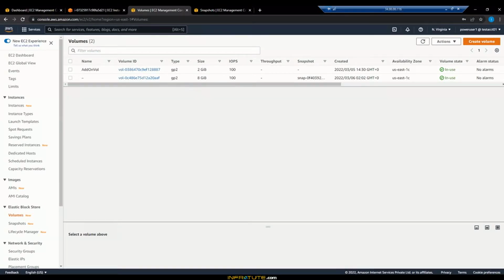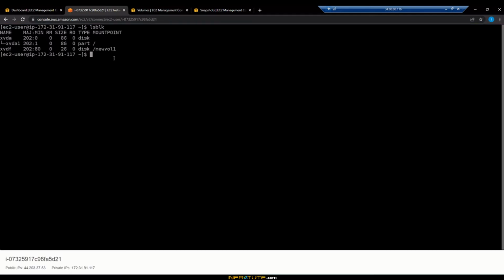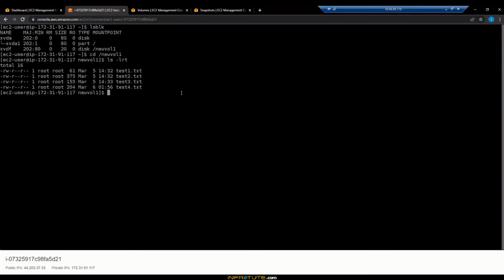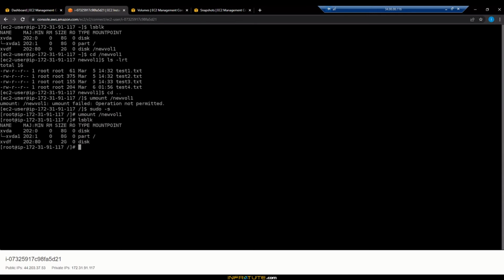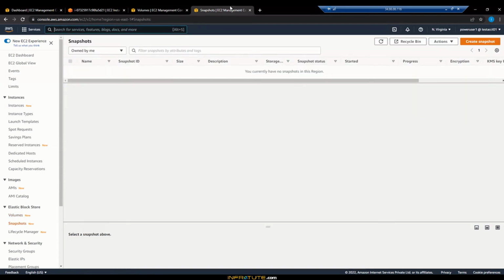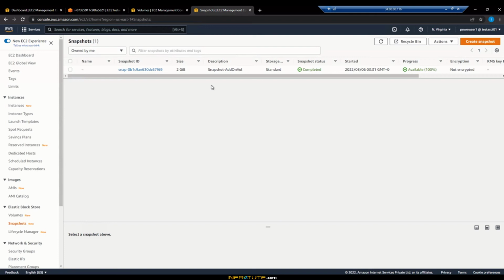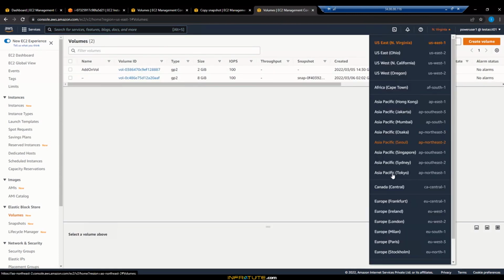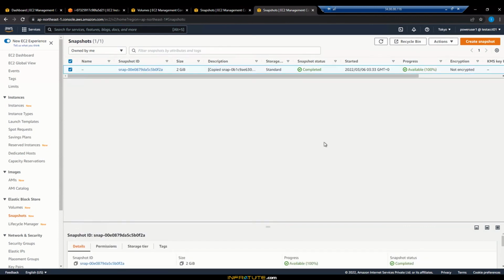AWS - EBS Copy Snapshot from One Region to another